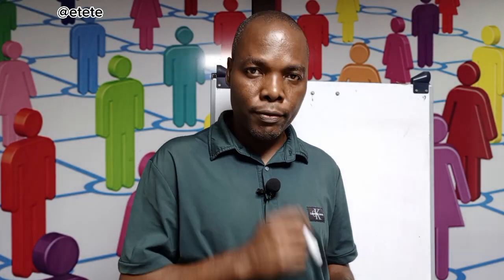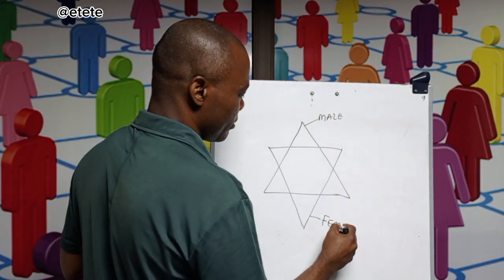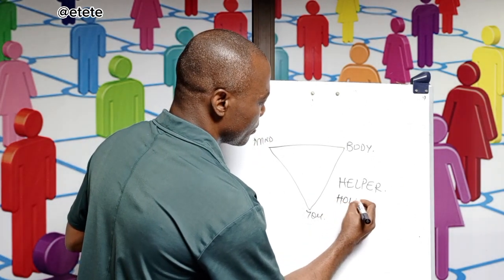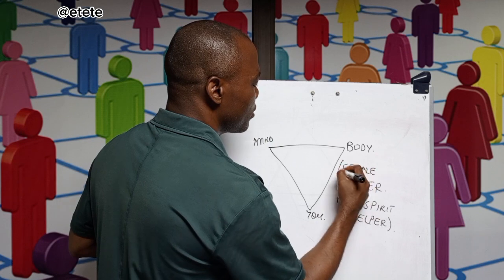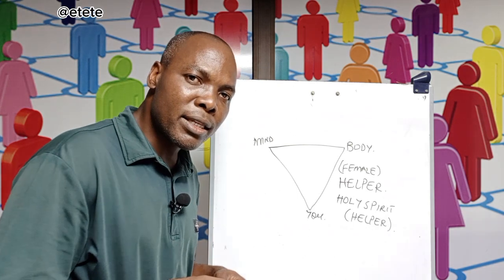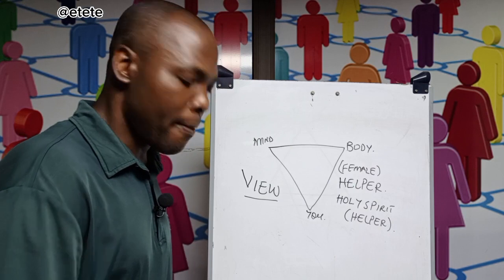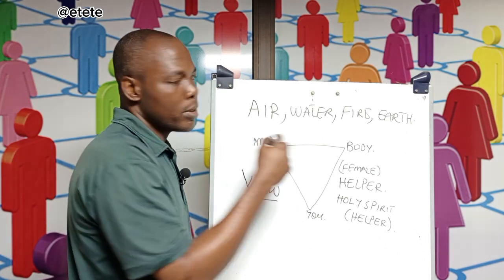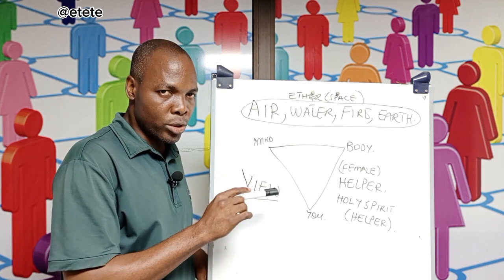Relationship between AI, Neuralink, Metaverse part 2.